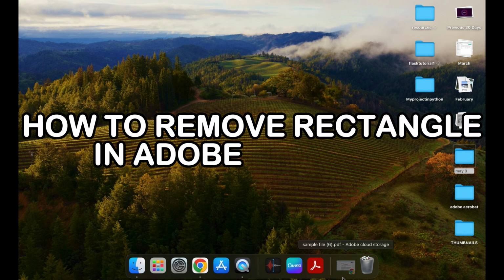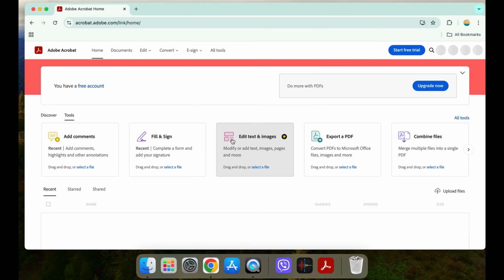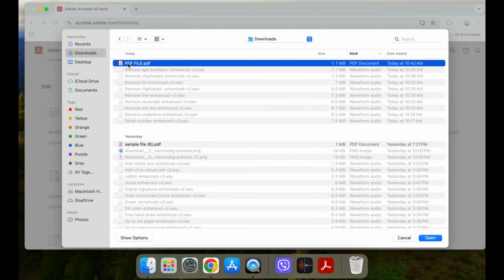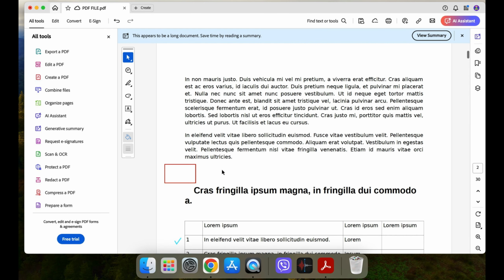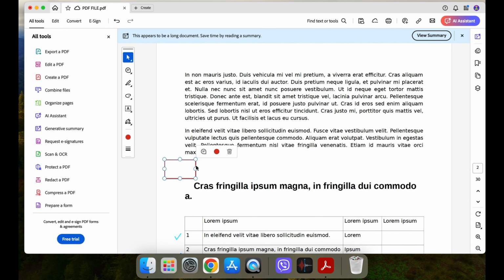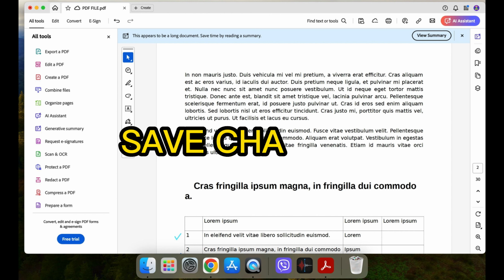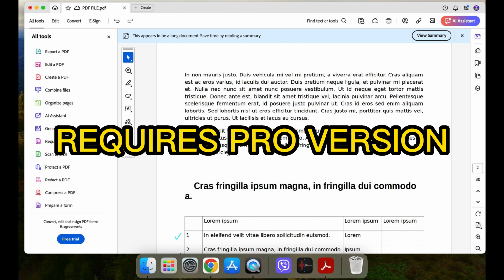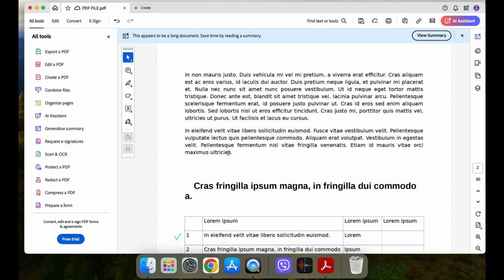How to Remove Rectangle in Adobe Acrobat 2025?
Added a rectangle in Adobe Acrobat and now want to remove it? Whether it's a shape, annotation, or part of a form field, this quick tutorial shows you how to remove a rectangle in Adobe Acrobat and Adobe Acrobat Reader DC with just a few clicks.

We'll guide you through using the Comment tool, Edit PDF feature (available in Acrobat Pro), and other methods to delete a rectangle drawn for highlighting, form design, or markup. This video is helpful for both Windows and Mac users, and works on both the free and Pro versions of Acrobat.

🧰 Whether you're reviewing documents, filling out forms, or editing PDFs, this video helps you keep your files clean and organized.